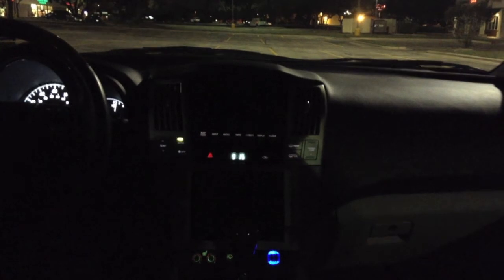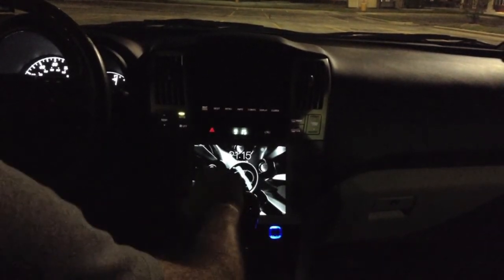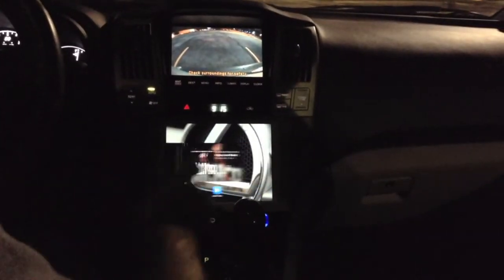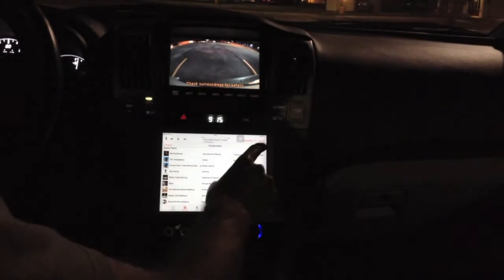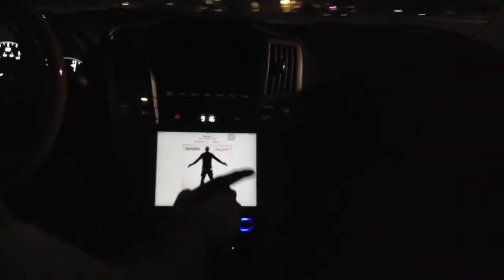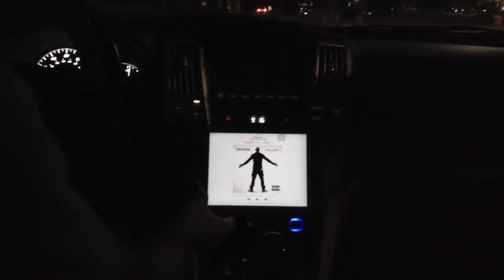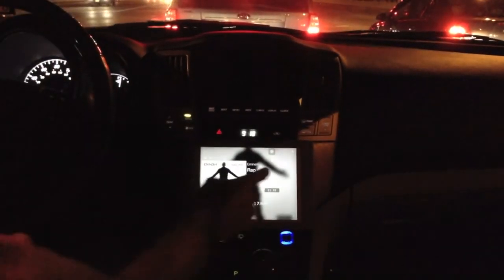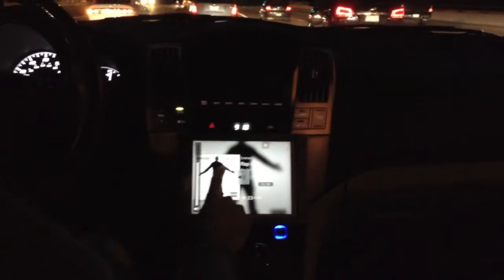 iPad Mini Lexus RX330 - iOS 7 Music Changes (LeechTunes)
A video demonstrating a few of the new iOS 7 features and changes to the Music application when used in landscape mode.  Leech Music is a great option both in terms of visuals and also in terms of regaining lost functionality for track control.

Please share your thoughts and comments on how you could add any cool stuff to an iPad Mini in car.